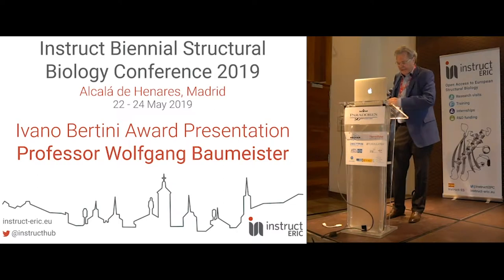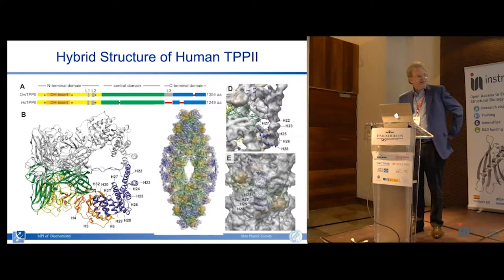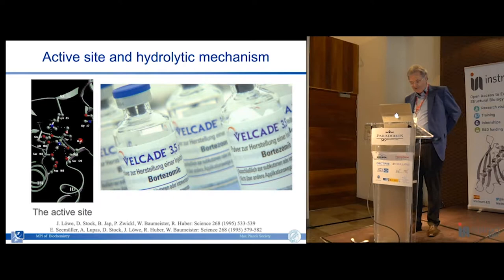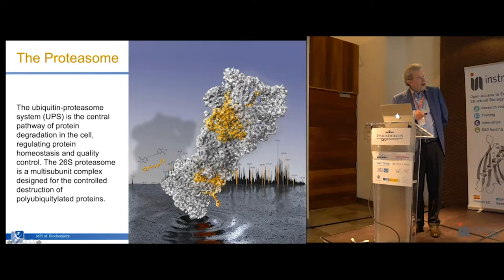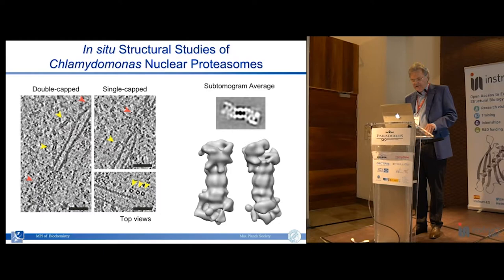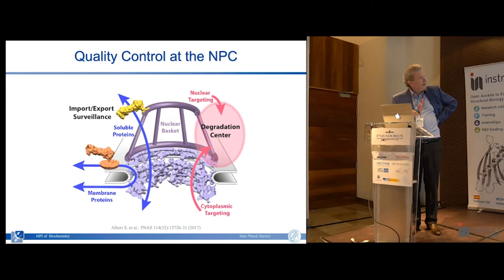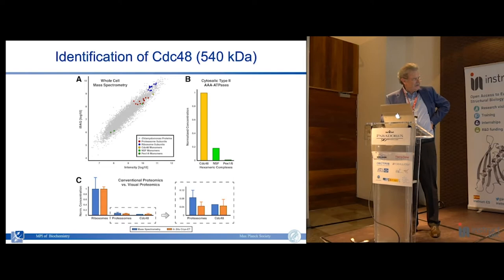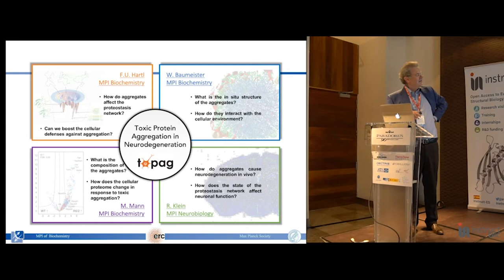The Molecular Machinery of Protein Degradation: Structural Studies ex situ and in situ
Instruct Biennial Structural Biology Conference 2019: Ivano Bertini Award.
Presentation by Professor Wolfgang Baumeister.